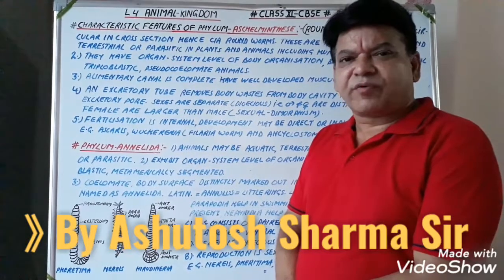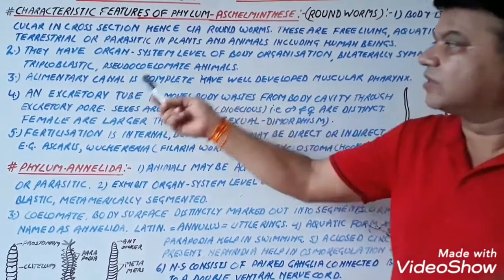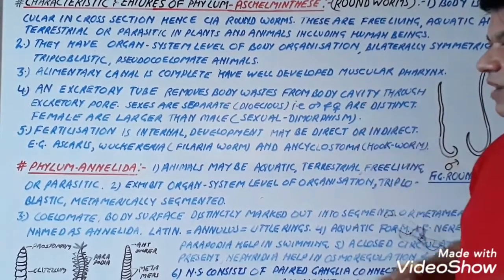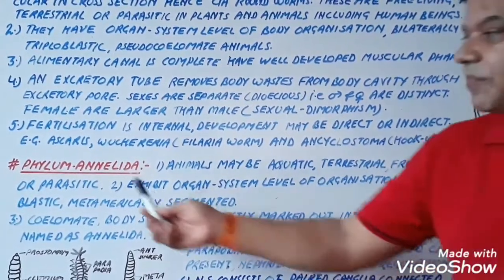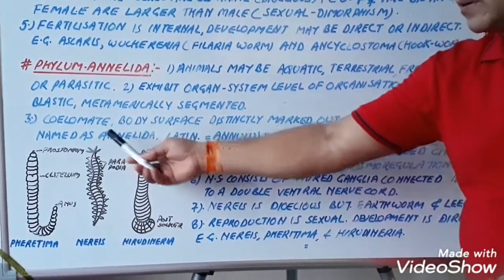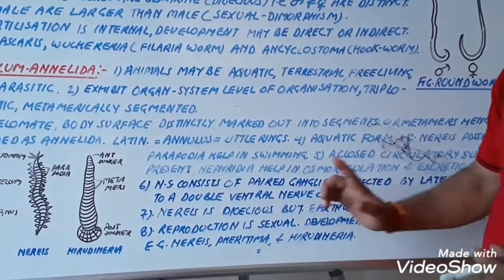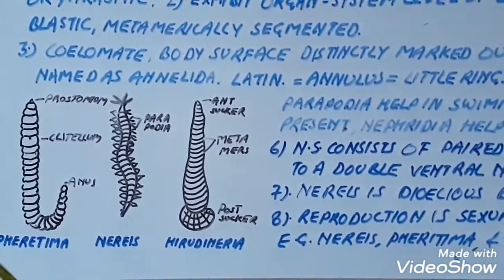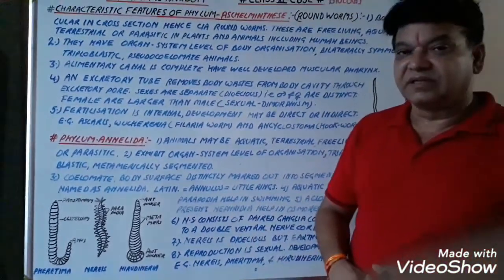CharacteristicFeatures of Phylum Aschelminthes and Annelida# ClassXII BiologyCBSE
L 4 Animal Kingdom
  Characteristic features of phylum ▪Aschelminthes ▪ Annelida
》By Ashutosh Sharma Sir